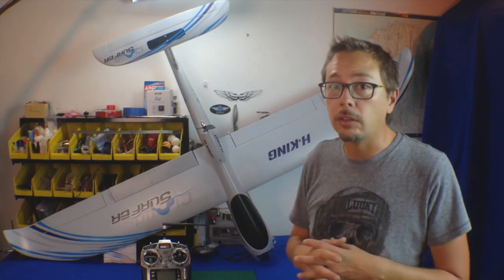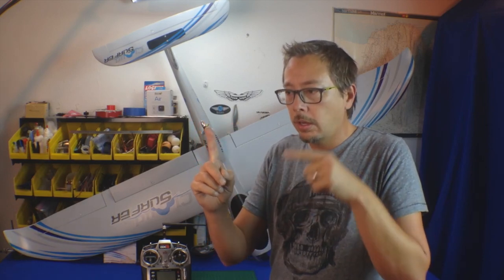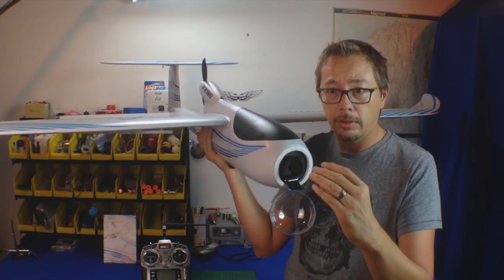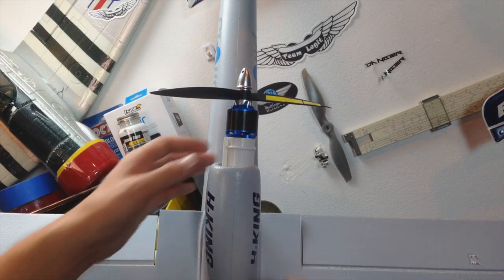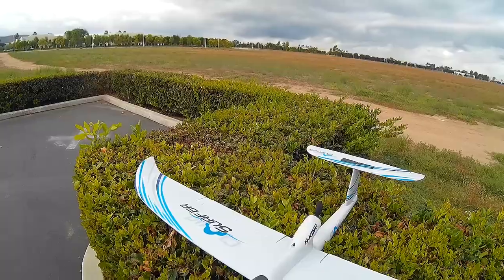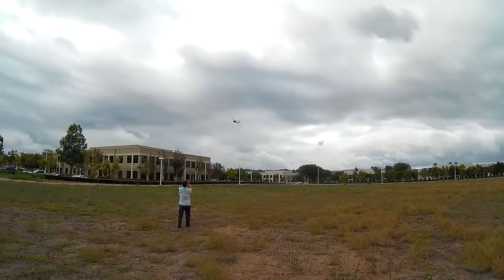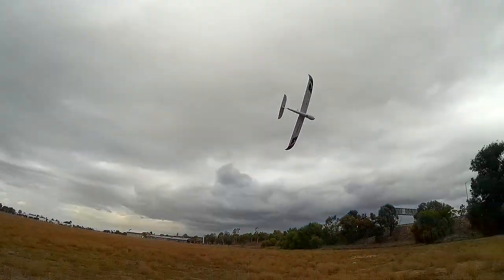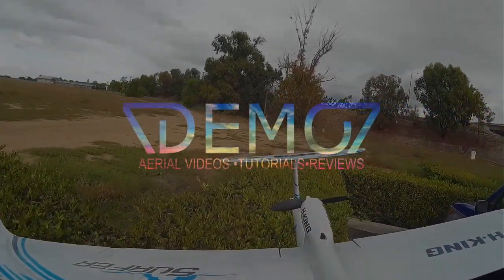Cloud Surfer Review and Maiden Flight - HobbyKing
This is the awesome HobbyKing Cloud Surfer. A 2 meter powered sailplane that is geared towards beginners and fpv applications.
In this video I used the Turingy Action Cam and x2 HobbyKing 2200mah Nano Tech batteries.  This plane came with servos installed so building time is minimal. One can be at the field in under an hour after installing your RX.